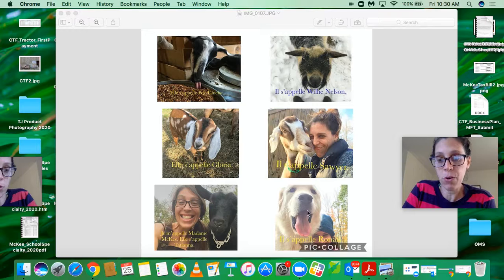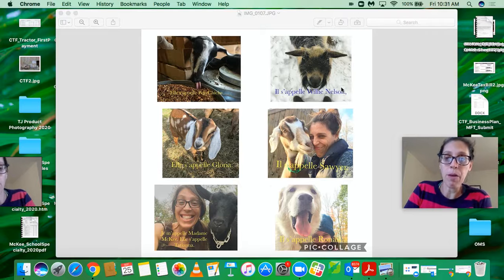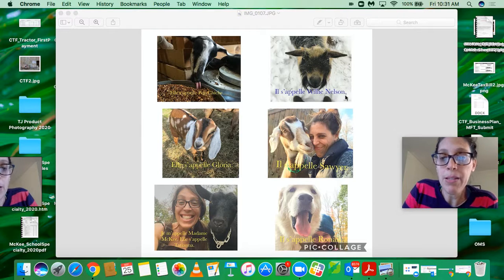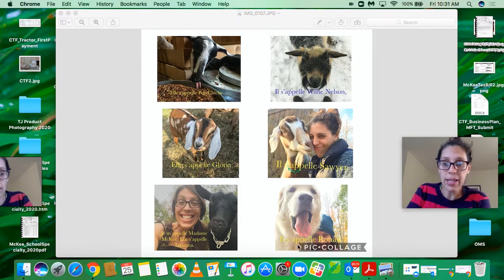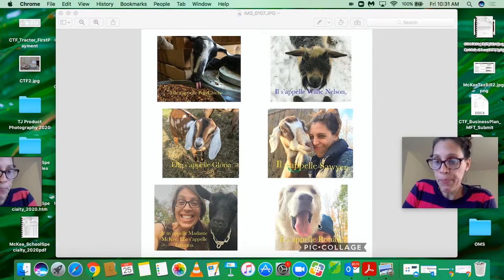Assignment: 8th grade: Il/Elle s'appelle Part 1